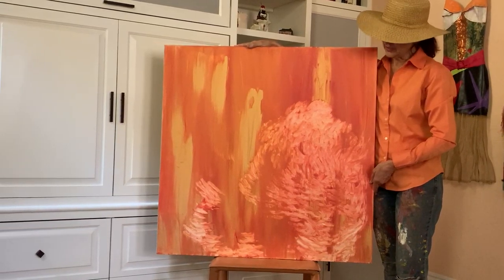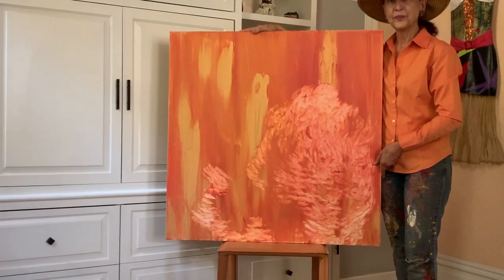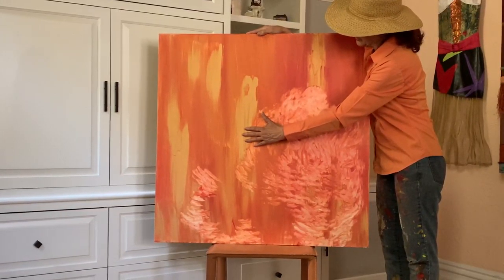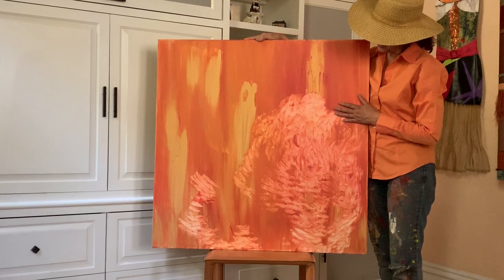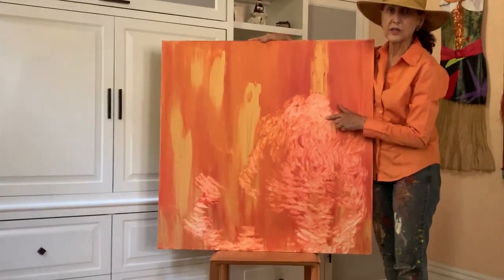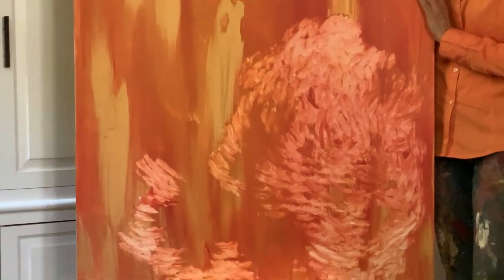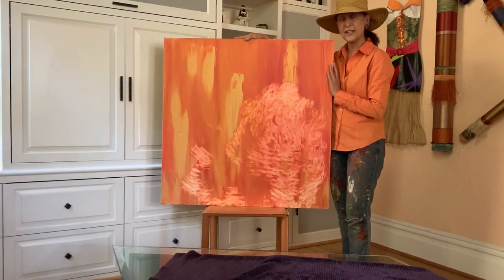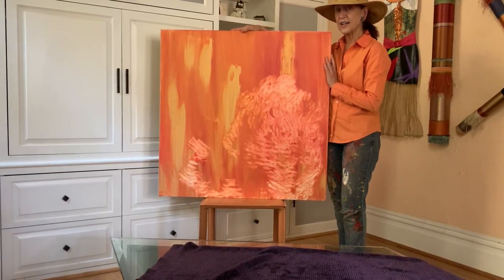"Elli Doesn't Paint By Numbers #46 of 100 + intuitive abstract painting videos posting daily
Ah, for pet lovers…..

“Elli Doesn’t Paint By Numbers is a collaboration between my Norwegian Elkhound Elli, and myself.  It didn’t start out that way, though a tongue and a brush can work together.  When I came into my studio to check on the dryness of my painting, much to much delight, the painting was very much different.  I like what I had created, however,
my Norwegian Elkhound gave the canvas another dimension.  I see a large bush and in the corner a “dog.”  Art is in the eye of the beholder, and in this case with some help from my furry friend.

“Elli Doesn’t Paint By Numbers” is a 36” x 36” and one of kind.

Began my career painting 60 paintings in 45 days.

When we share our art, we share our soul.
Cancer Sucks!

“I purchased Tiffany Birch’s original “Eternity” acrylic painting on canvas because it evoked pure joy within me! - Anne Thull - Anne Thull Fine Art Designs